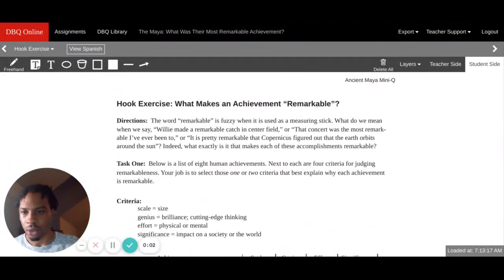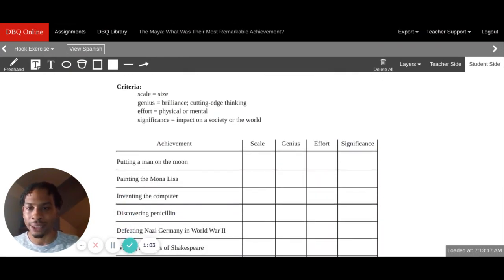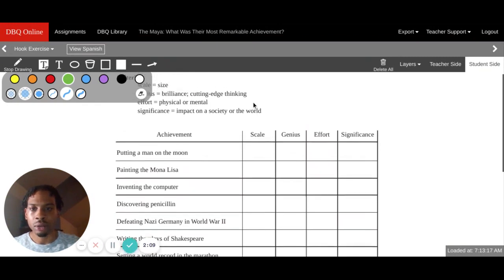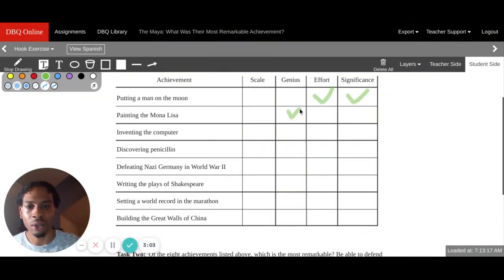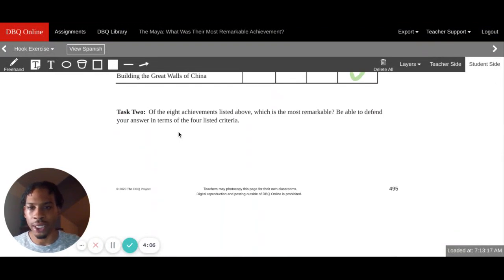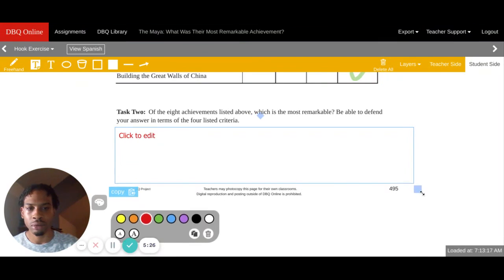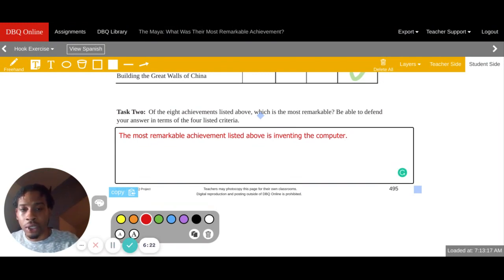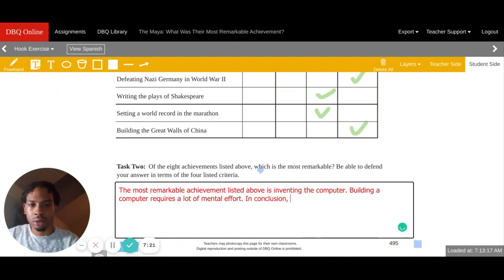DBQ TIPS: How to complete the Hook Exercise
This is a 7-minute video explaining how to complete the Hook Exercise in the DBQ.